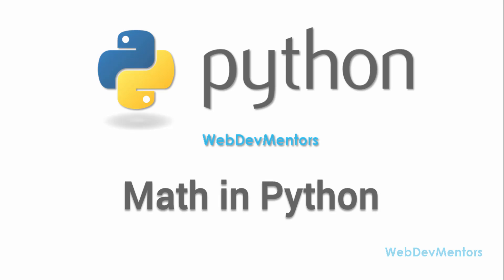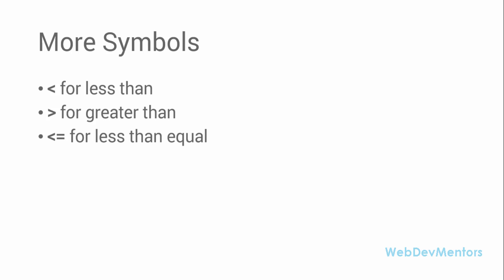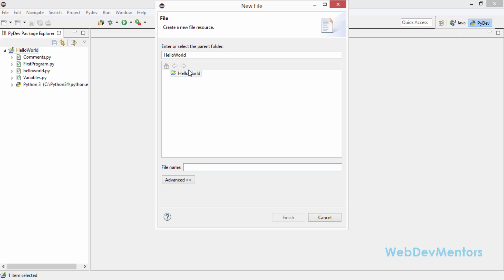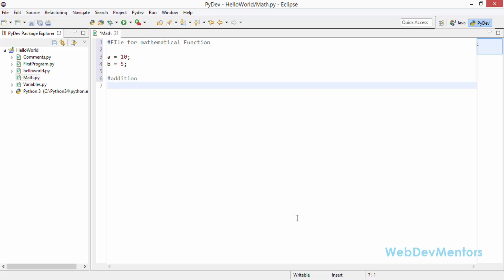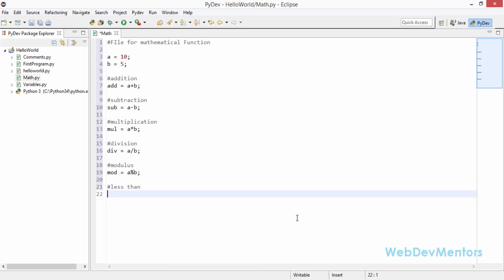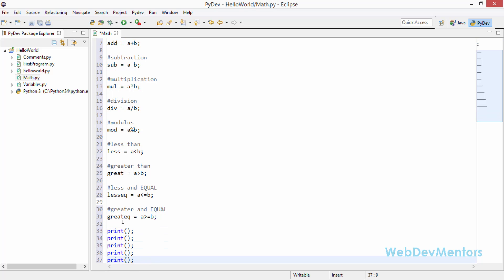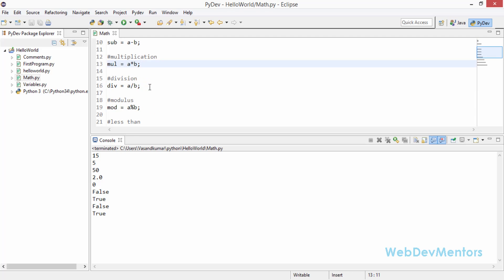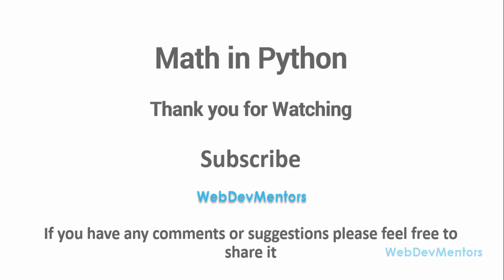Math in Python [HD 1080p]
Math in Python
In this video the symbols with which various mathematical operations can be performed is explained with a program covering around 9 symbols.

by
Vasandkumar